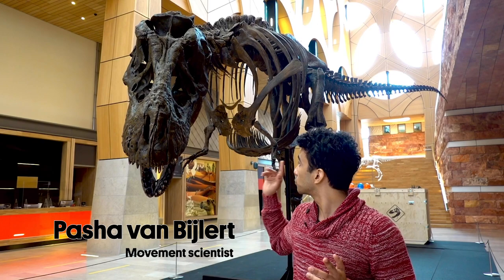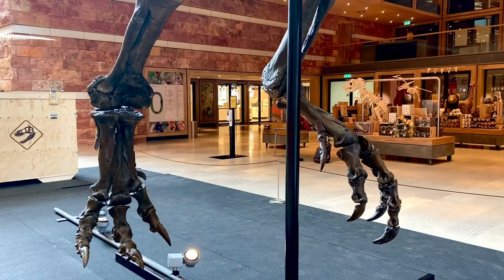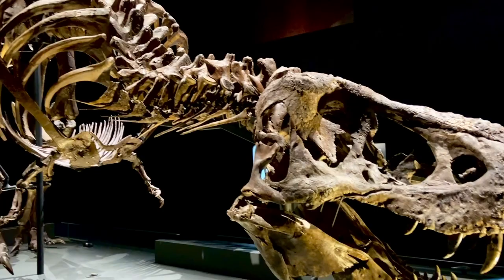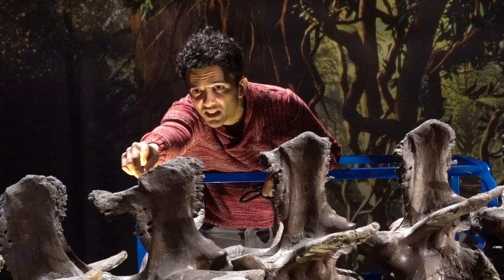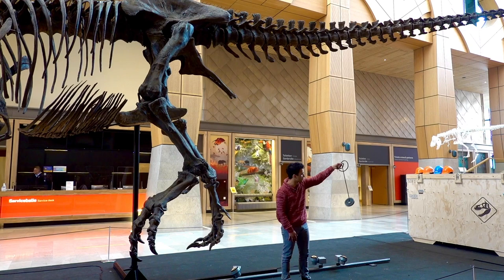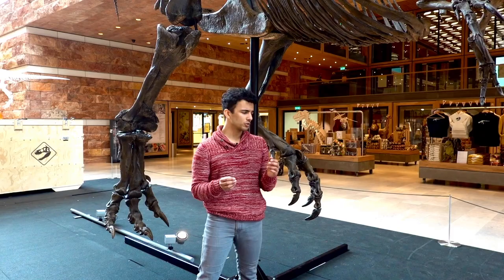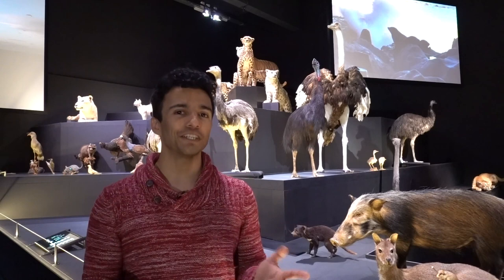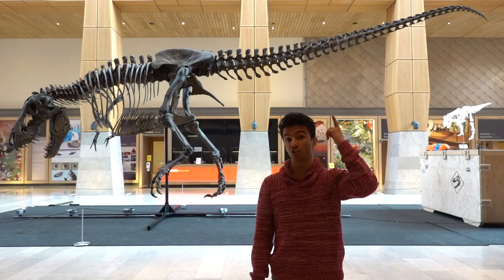Tyrannosaurus rex strolling speed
Researchers from the Netherlands have estimated the preferred walking speed of Tyrannosaurus rex specimen "Trix", using a new method. In this video, first-author Pasha van Bijlert explains the methodology & main findings, while showing the relevant portions of Trix's skeleton.

The main finding is that the preferred walking speed of T. rex was slower than previously assumed, approximately 4.6 kilometers per hour (2.85 miles per hour). This represents a comfortable strolling speed, so the animal could move much faster if required. These findings have implications for foraging and other behaviours not directly related to hunting.

Author list: Pasha A. van Bijlert, A.J. "Knoek" van Soest, Anne S. Schulp.

Camera & editing: Renée Zijlmans
T. rex animation: Rick Stikkelorum, Arthur Ulmann & Pasha van Bijlert
Tyrannosaurid trackways: McCrea et al. 2014